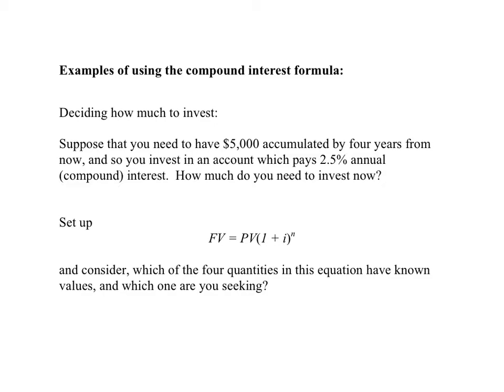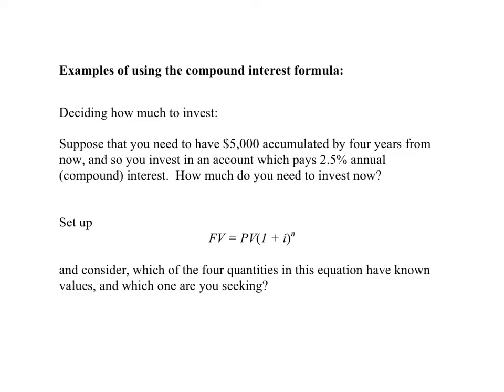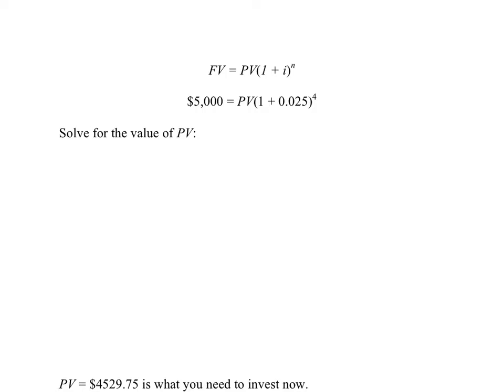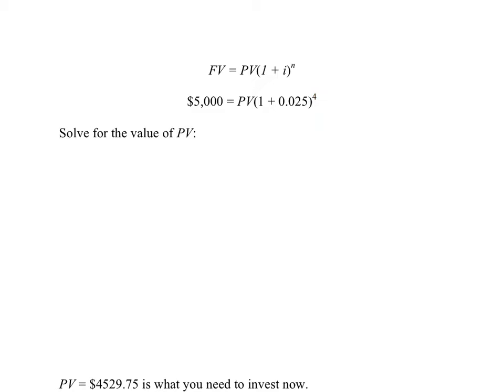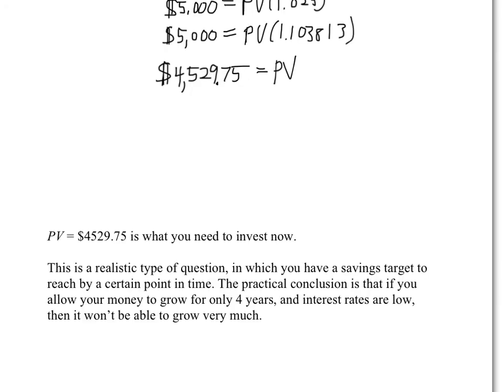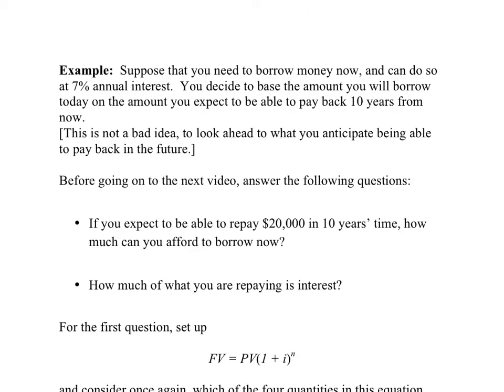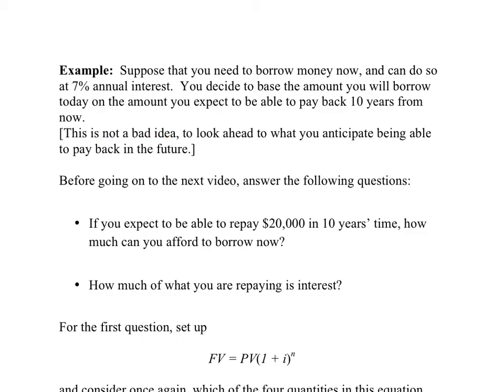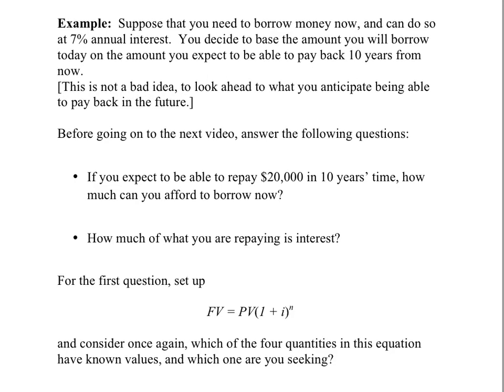Math 103 Growth & Finance 09: applications of the compound interest formula